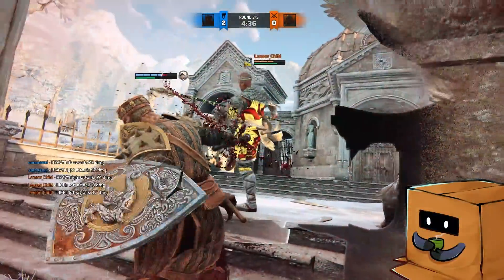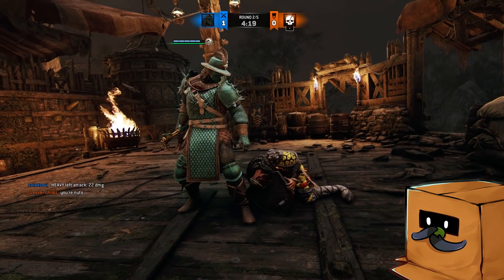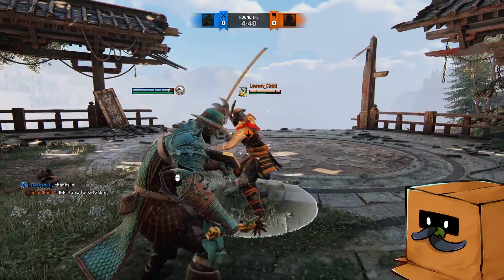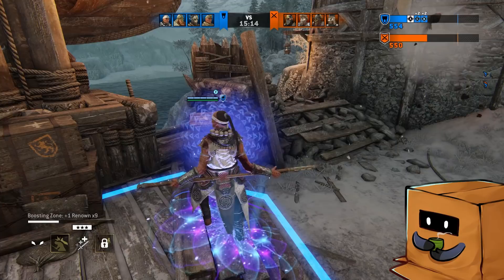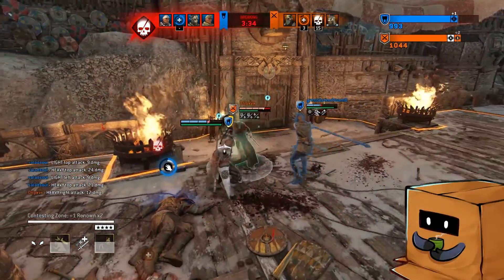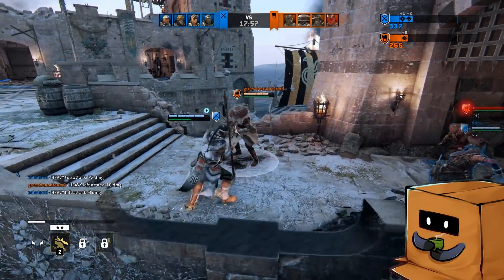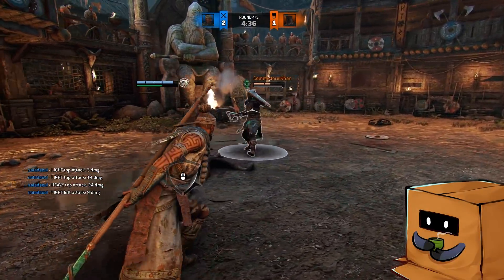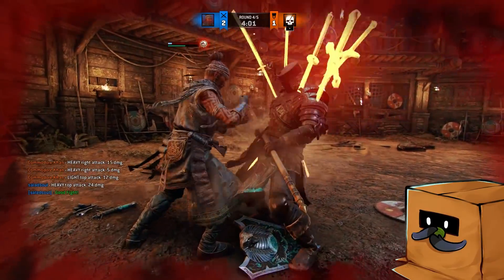Conqueror and Shaolin rework have huge problems still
Please do follow him on twitter!

0:00 conqueror discussion
9:50 shaolin discussion

☆≫Piano made by SolidSol

☆≫Platform: PC